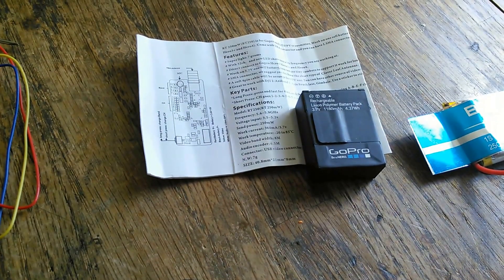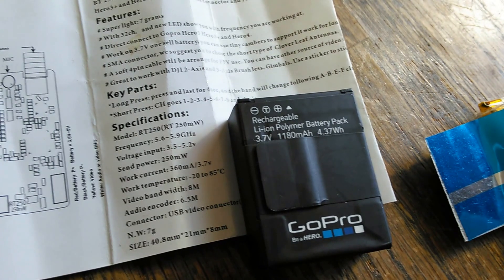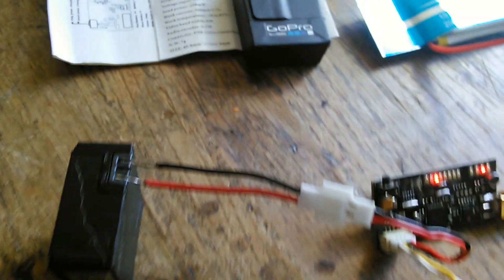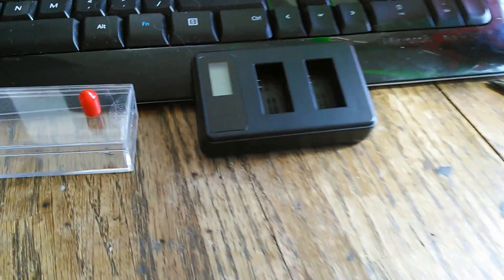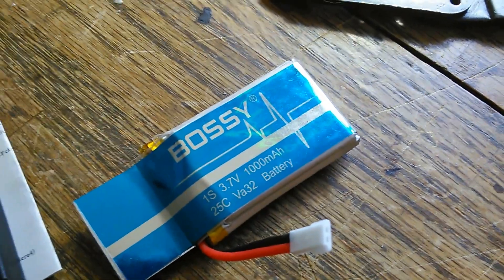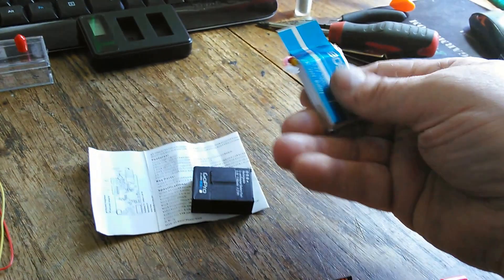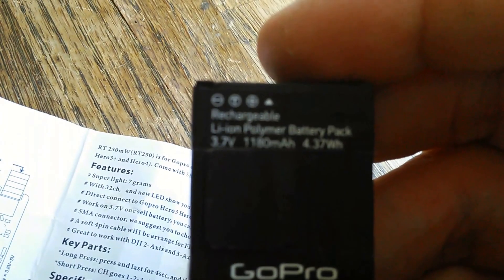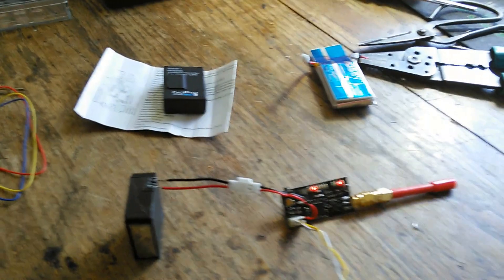Syma X8W 5.8 Ghz FPV using RT 250 vTx/Gopro Hero 3+ wifi both using 3.7v GoPro Battery 1/2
Today I get into the modification of the power system for the Gopro and the RT250 video transmitter and Sharing the Gopro 3.7v battery for both the camera and the VTx. . The Syma X8W HW Mod with Altitude Hold uses the RT250 VTX Transmitter on a GoPro Hero 3+ and they both use a 3.7v battery. What Im showing is the modification I want to do with either battery source to consolidate to one power source for both functions, thus saving weight. Either the Gopro battery which is an aftermarket Csource gopro formfit battery or the Bossy 1S 3.7v 1000mAh 25CVa32 Battery.

The brushed motors are good for just flying the model but when you add a load they tend to heat up a lot and thus wear quicker.